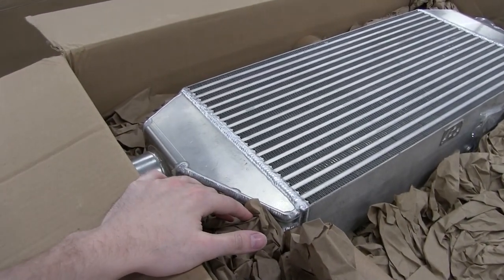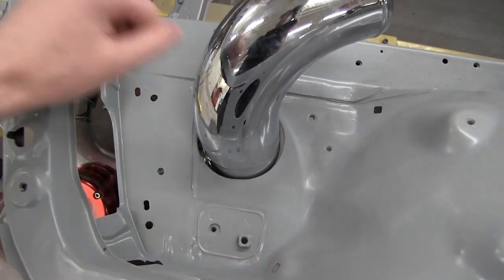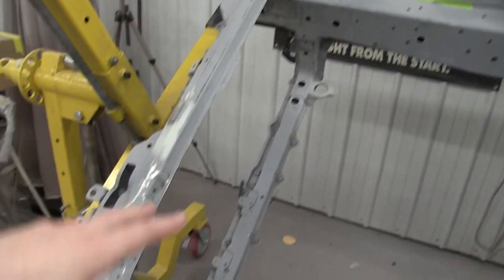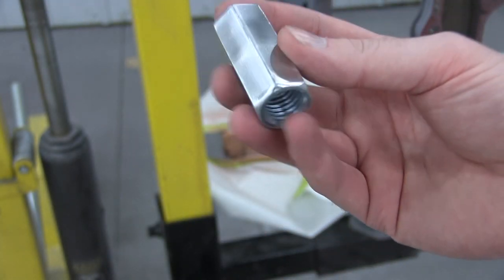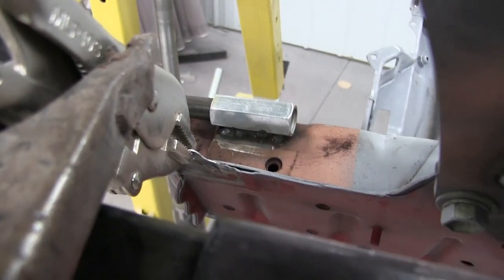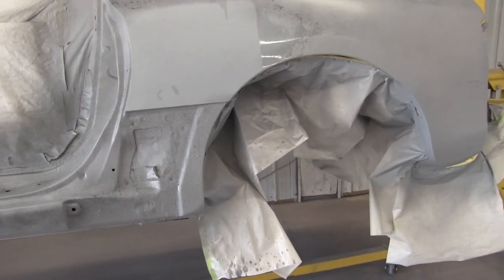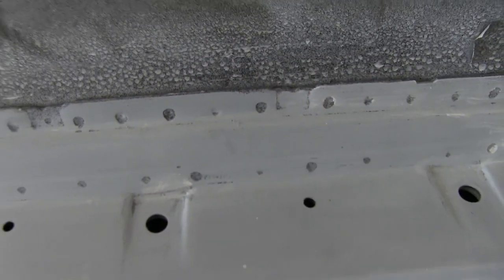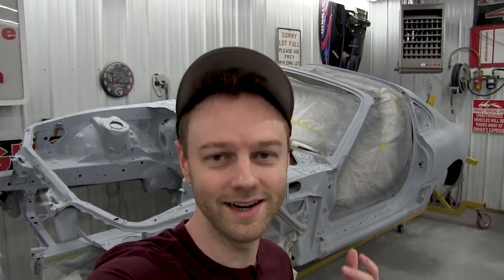Wrecked 1994 MKIV Supra - Final prep before paint - EP 11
Wrecked 1994 MKIV Supra - Final prep before paint - Episode 11

In this episode I finish sanding the engine bay and the high build primer and fix any issues i find.

Music Info: Epic Cinematic Dramatic Adventure Trailer by RomanSenykMusic.